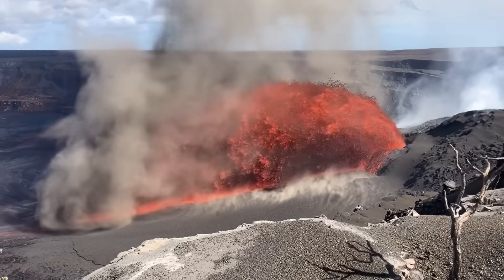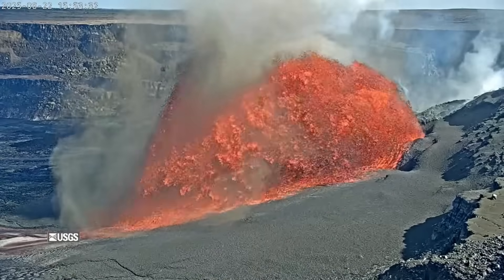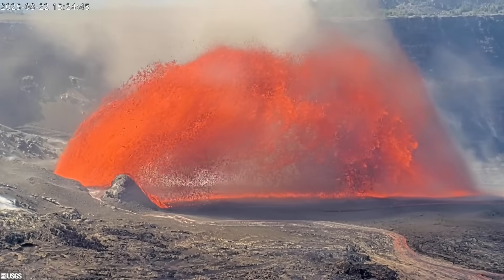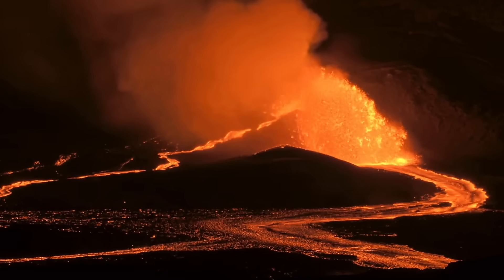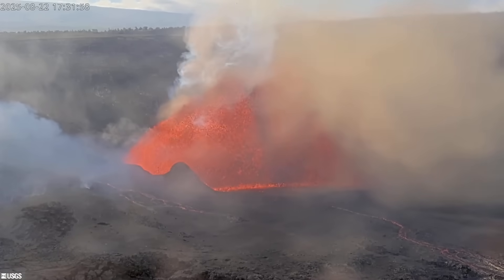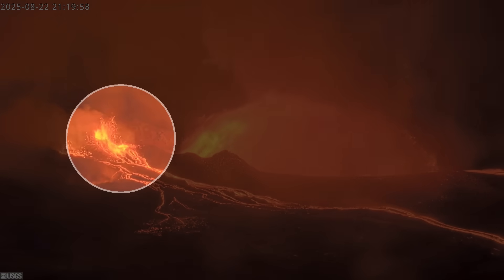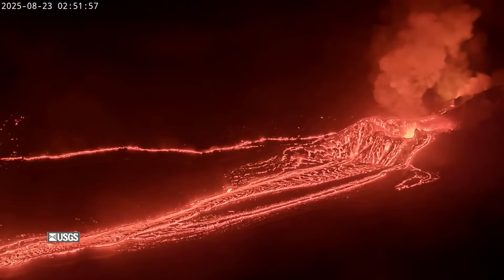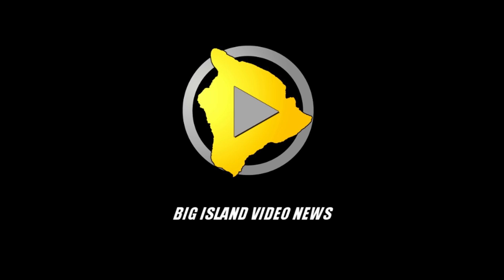Inclined Lava Fountain Erupts At Kīlauea Volcano (August 23, 2025)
HAWAIʻI VOLCANOES NATIONAL PARK - Lava erupted from the north vent at a 45-degree angle on Friday, during Episode 31 of the ongoing summit eruption.